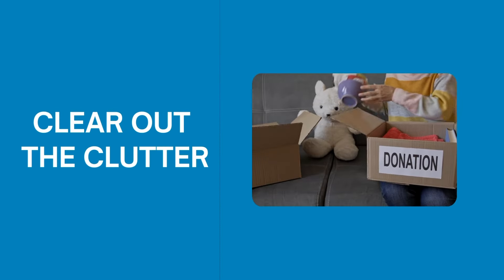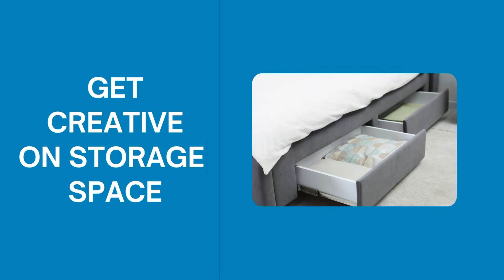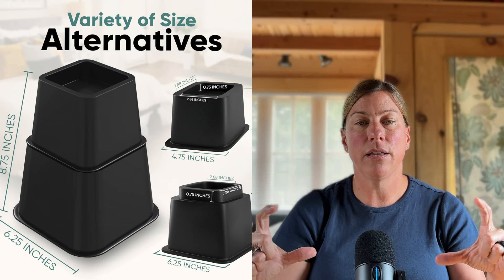How to Organize Your Prepping Supplies in Small Spaces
If you are prepping in a small space like an apartment, don't worry.  You can still store tons of prepping supplies.

00:00 - Intro
01:24 - Tip 1 - Get Rid of the Junk
02:22 - Tip 2 - Grouping is Your Friend
03:24 - Tip 3 - Baskets, Bins, and Buckets
05:11 - Tip 4 - Creative Storage Ideas
08:38 - Tip 5 - Track Your Stuff